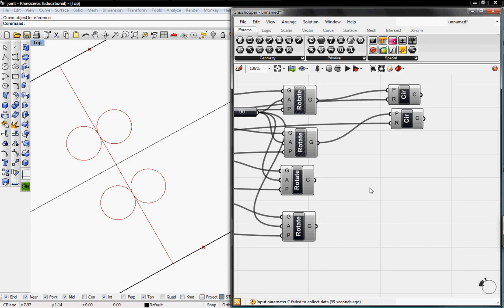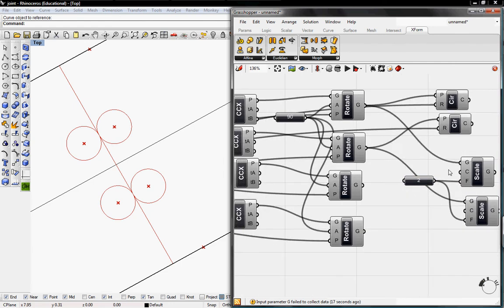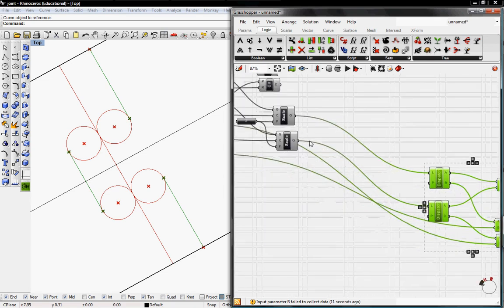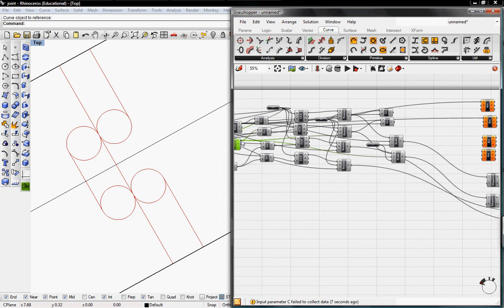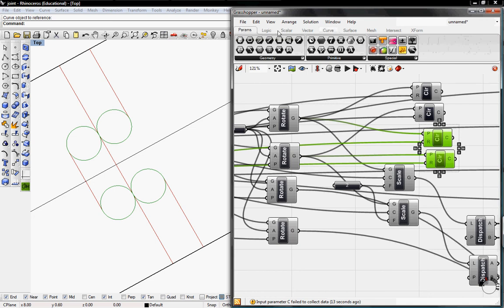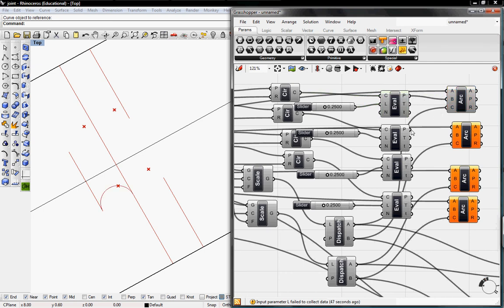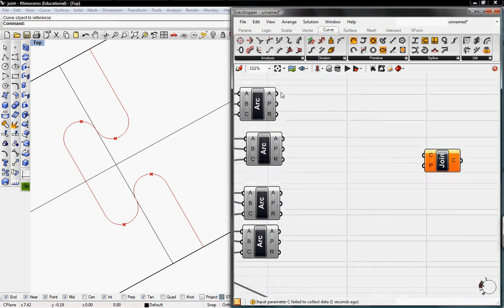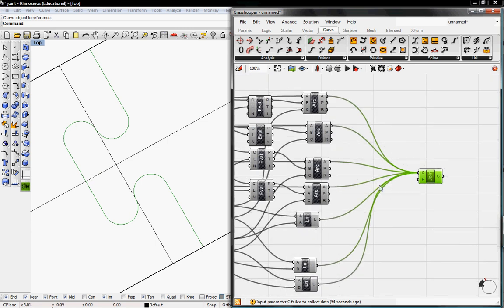jigsaw joint tutorial part 2 by digitaltoolbox.info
this is one of four tutorials to create this definition. here we created the joint using arcs and lines based on the circles from part one. feel free to comment us here or on our website for questions